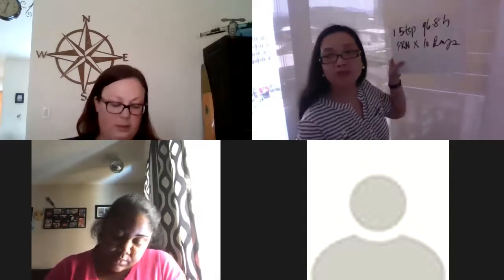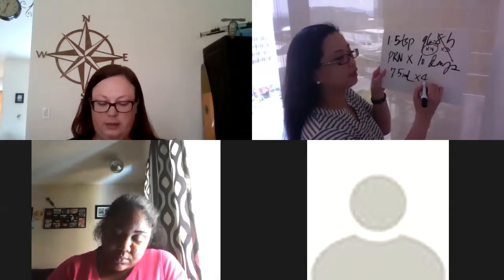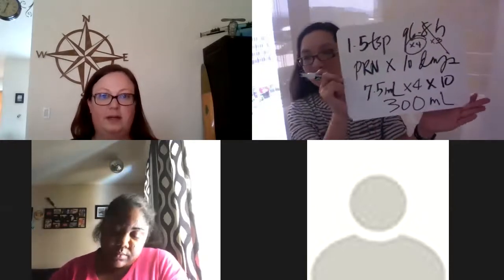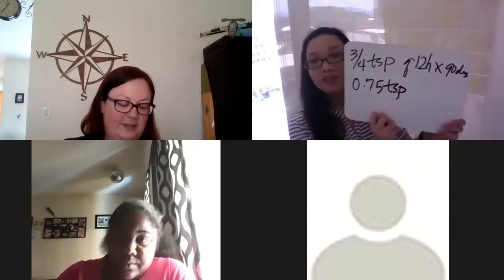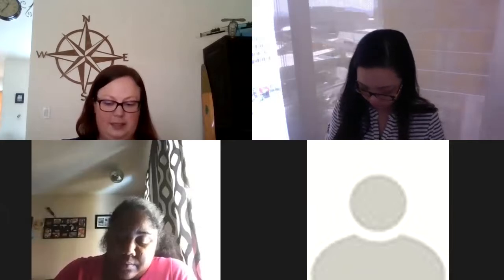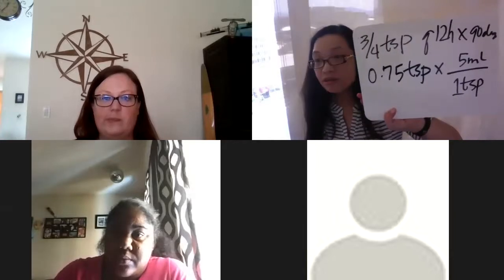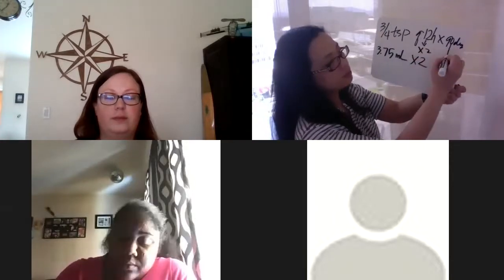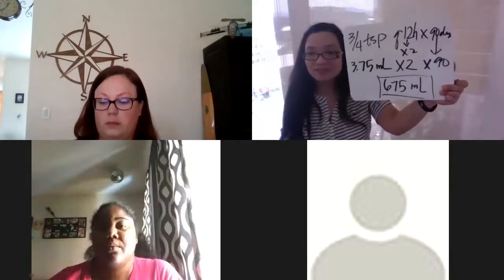"Unusual" Prescriptions: Quantity To Dispense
Literally, EVERYTHING YOU NEED to prepare for the Pharmacy Technician Certification Exam (PTCB) and the ExCPT (NHA).